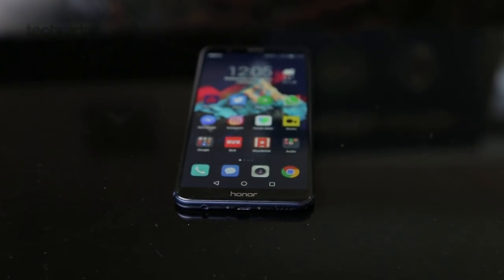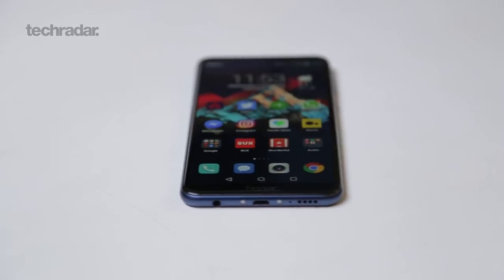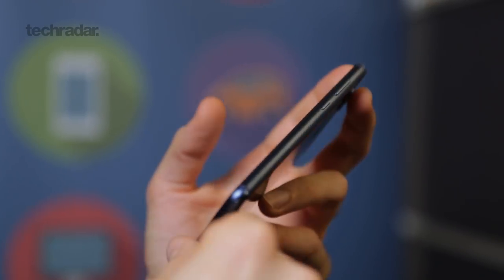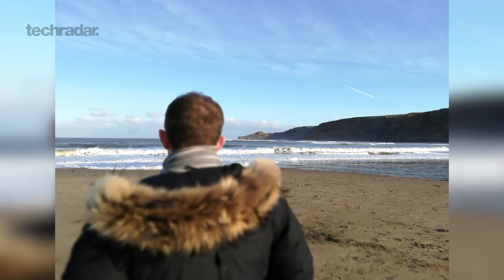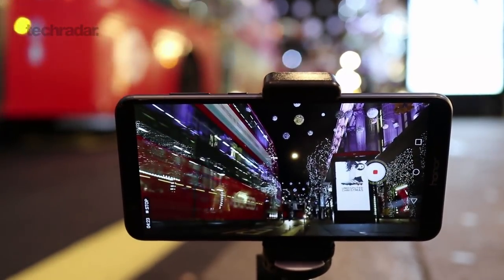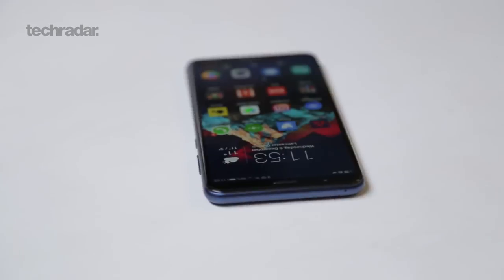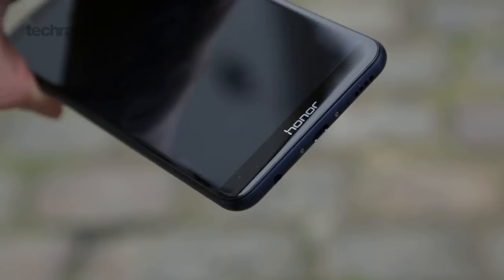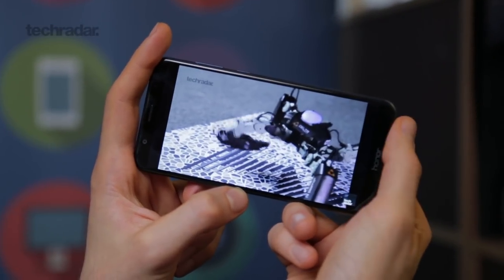Honor 7X Review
We review the Honor 7X, priced at £269 for a smartphone with a 18:9 display, premium design and a dual-camera set-up around the back it screams value. Also packing 64GB storage and microSD card expansion options, the Honor 7X looks set to take the mid-range market by storm, but does reality live up to the hype?